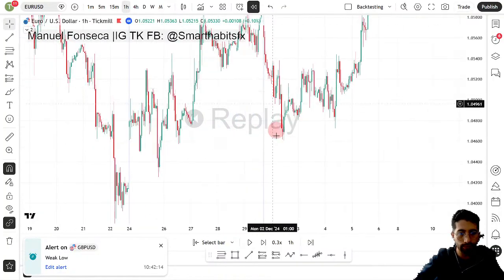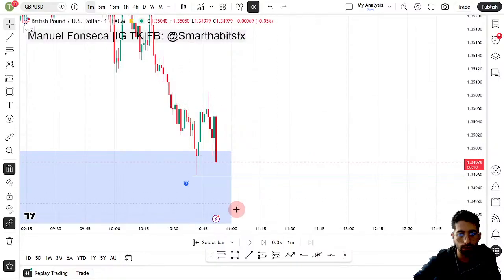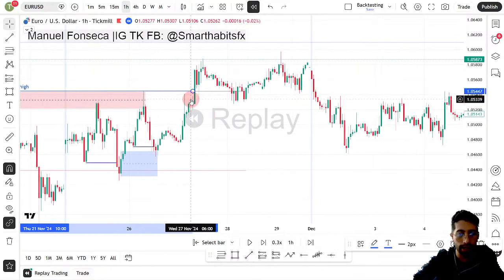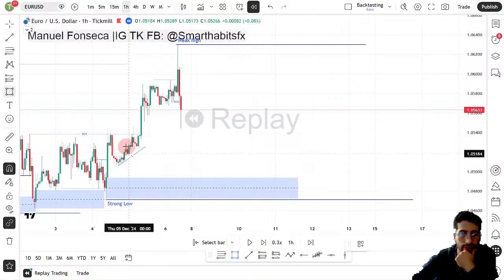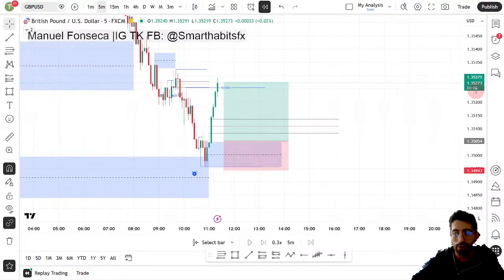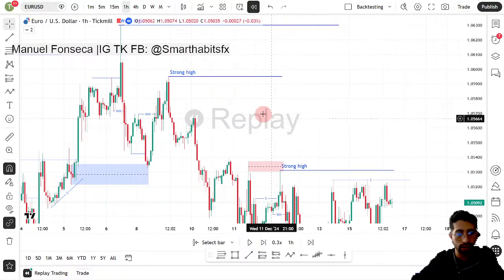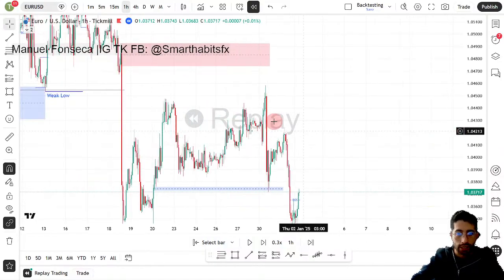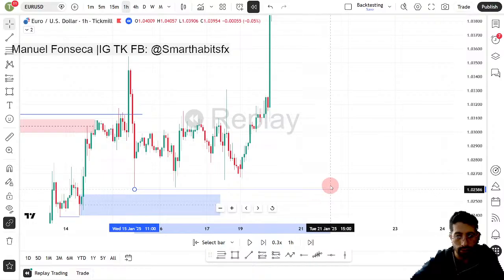Ranges Backtesting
Today I will be practicing the Ranges and Backtesting them!